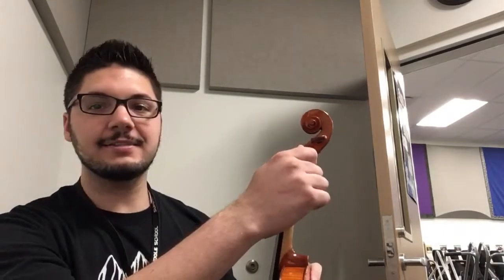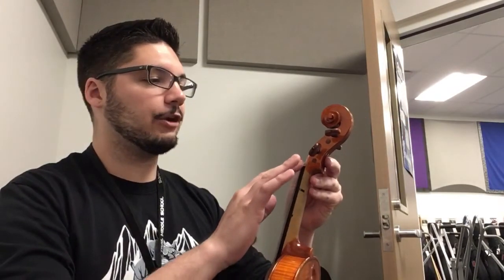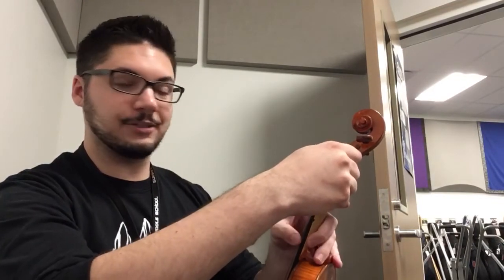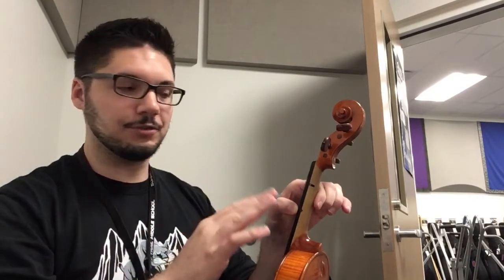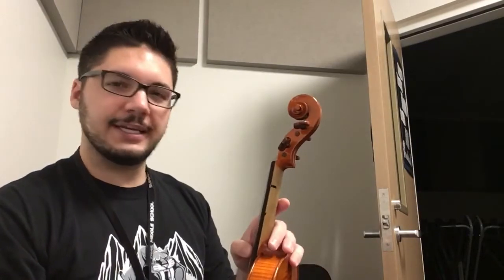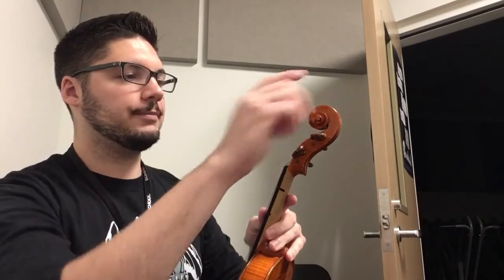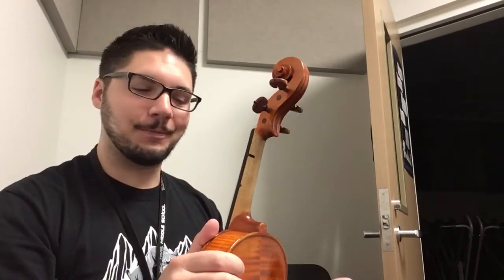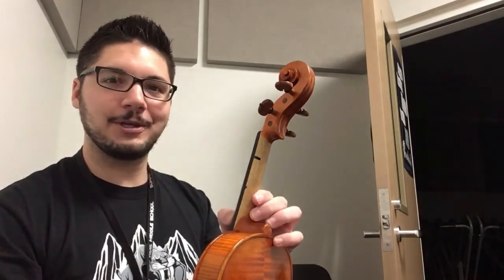Violin/Viola Tuning - Video 2: Using the PEGS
STMS Violin/Viola students: use this video to help tune with your pegs, and watch video 1 if you need help tuning with your fine-tuners.